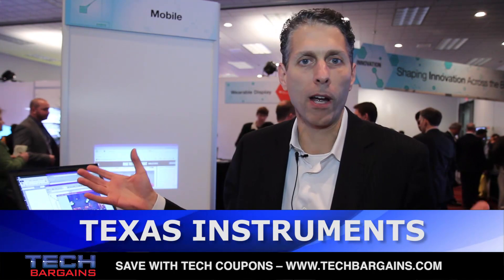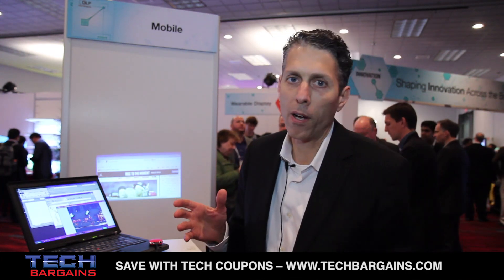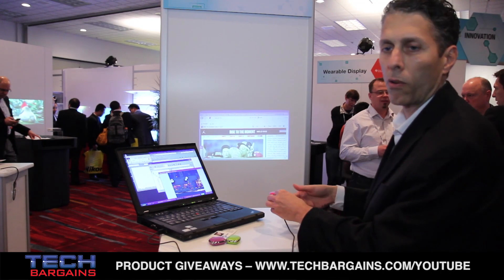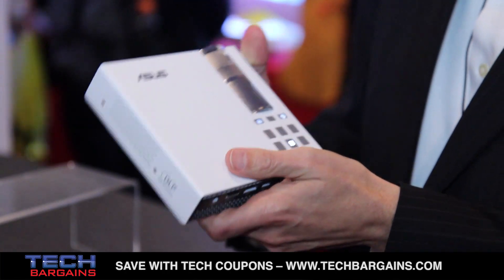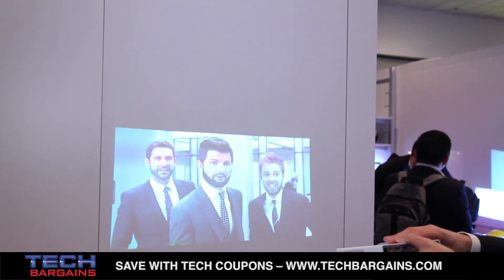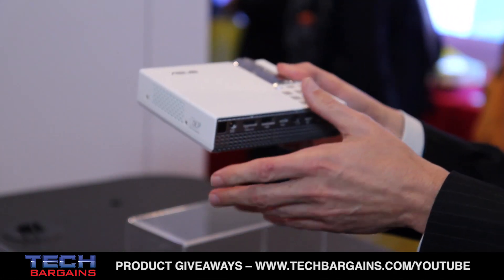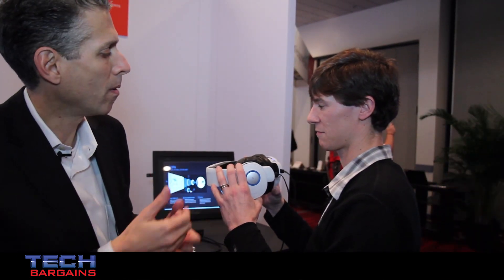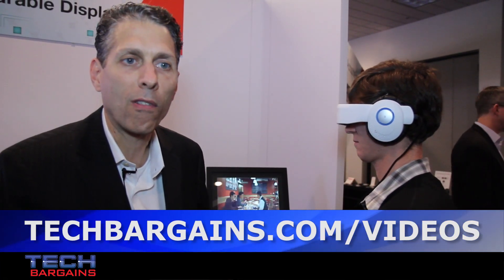Texas Instruments CES 2014 Preview (HD)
Frank Moizio of Texas Instruments shows us the new DLP Pico Keychain Projector, Asus S1 Mobile LED Projector, and Avegant Glyph at CES 2014.